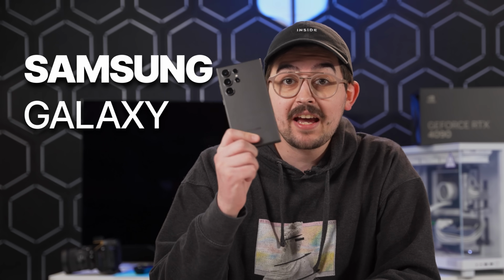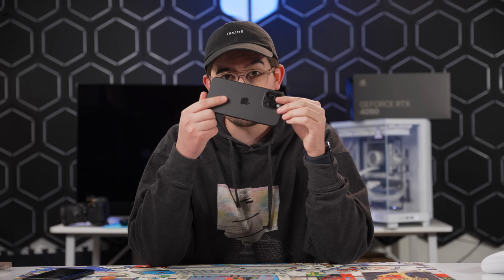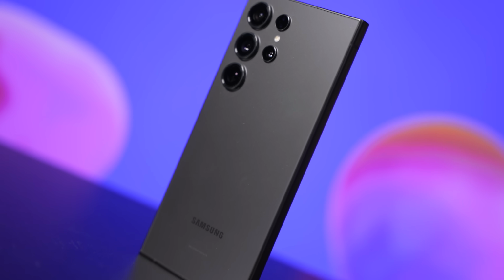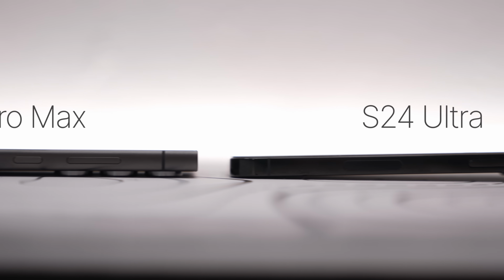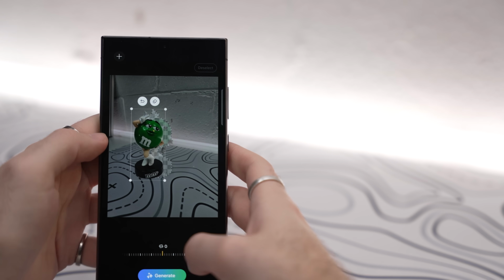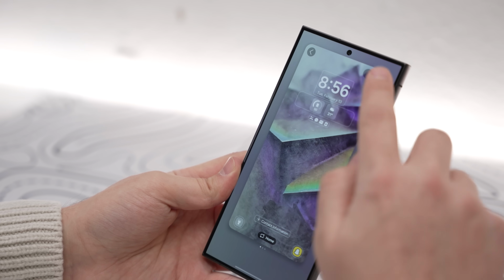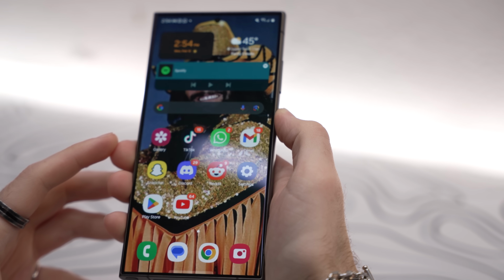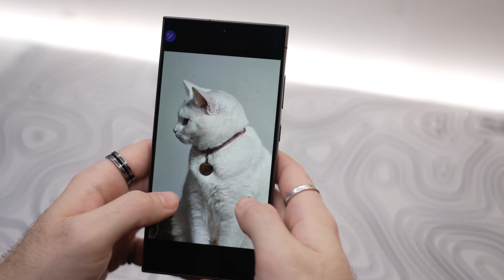Switching to the S24 Ultra After A Lifetime of iPhone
Presenter: Kyler Himes
Videographer: Kyler Himes
Editor: Catlin Stevenson
Thumbnail Designer: Reece Hill